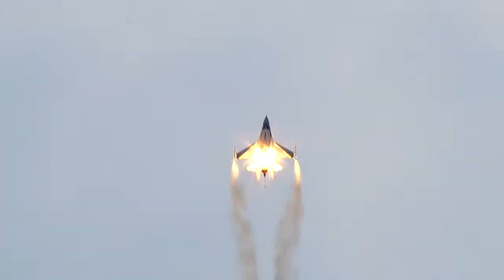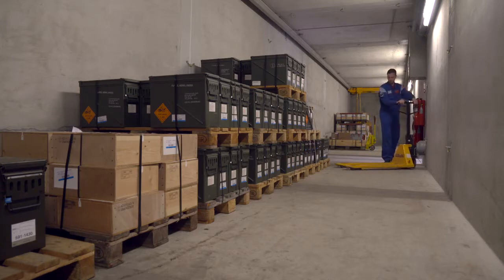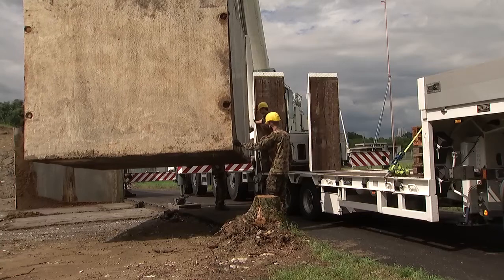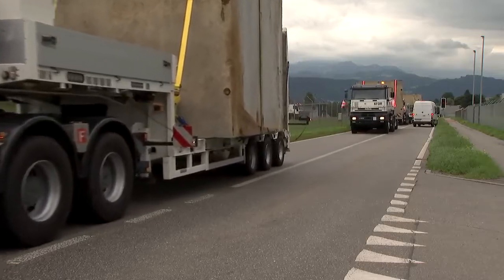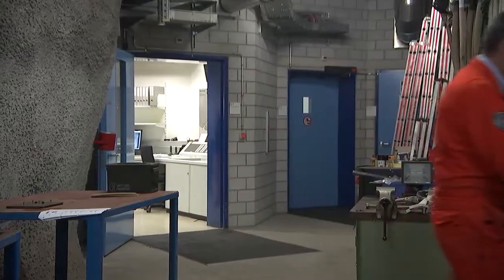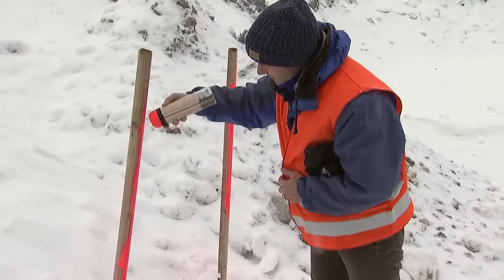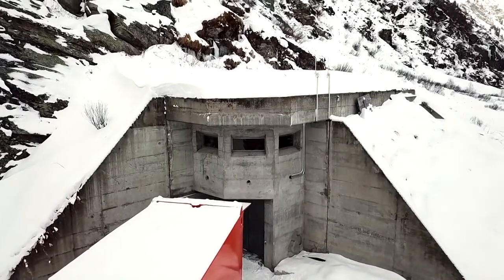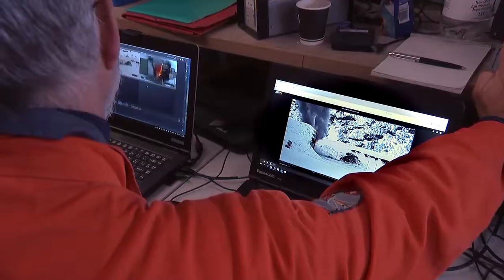Reaction behaviour with flares in ammunition boxes 2017 to 2018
For defence against air-to-air or ground-to-air guided missiles, military aircraft deploy countermeasures known as "chaffs" and "flares".
For the very first time, a scientific study is being made of how the fire from flares spreads under real storage conditions, as encountered in munitions boxes on military air bases.
The film shows the preparations for and the main three-day experiment on the Hinterrhein tank firing range.